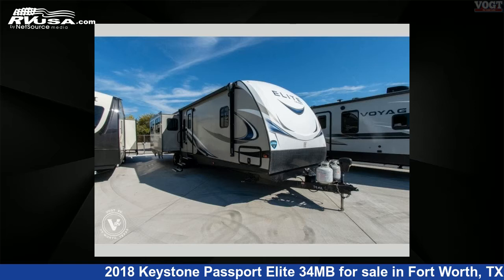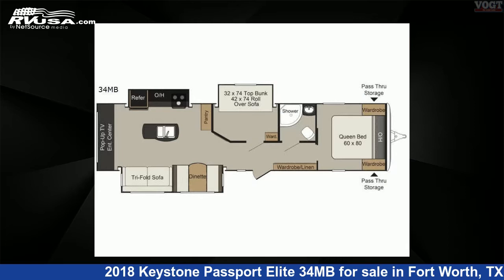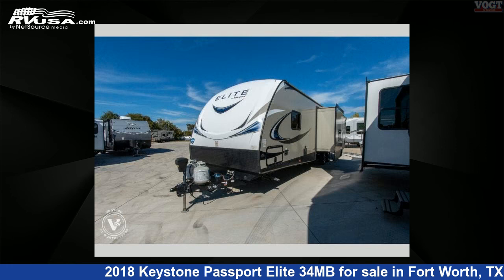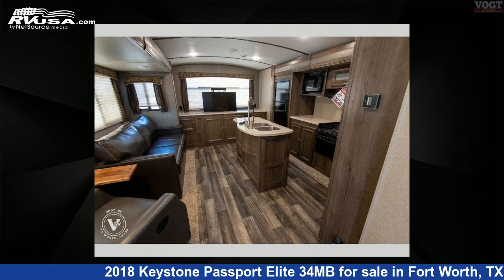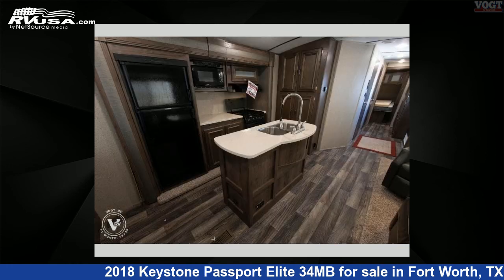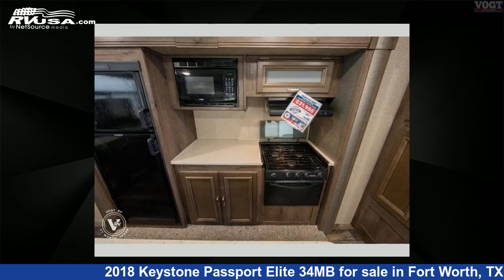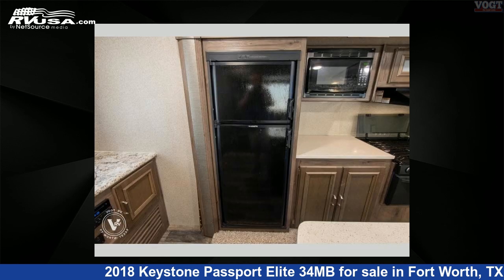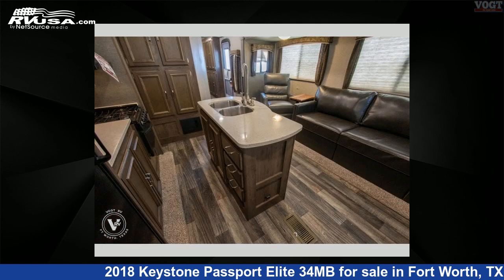Amazing 2018 Keystone Passport Elite Travel Trailer RV For Sale in Fort Worth, TX | RVUSA.com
This 2018 Keystone Passport Elite 34MB is a Travel Trailer RV. It is located in Fort Worth, TX 76117 and is offered for sale by Vogt Family Fun Center . This Used Keystone Is 38' 0" in length and features 3 slideouts, sleeps 7, Slideout, and 43 gal fresh water capacity. The floorplan layout of this Travel Trailer features Bunkhouse, Front Bedroom, Kitchen Island, Rear Entertainment.